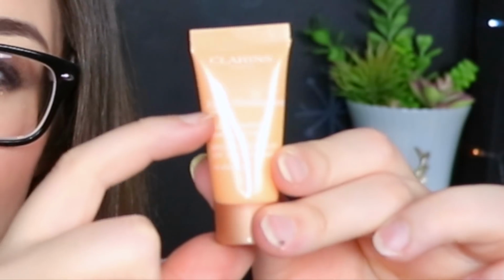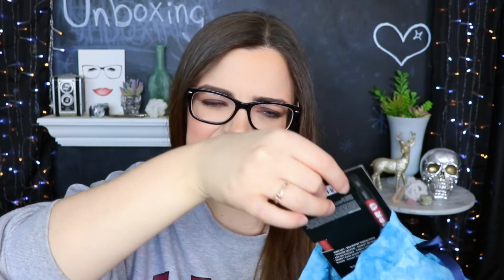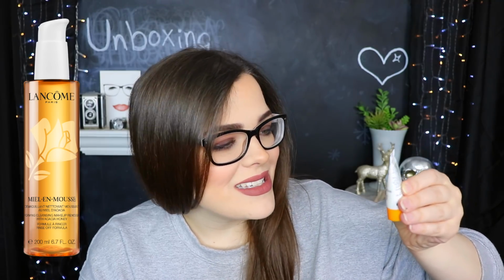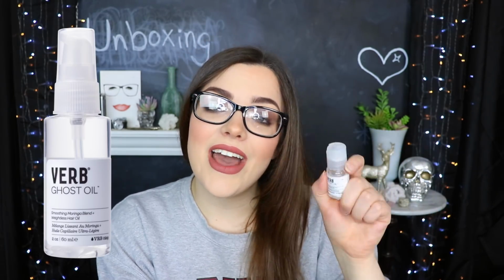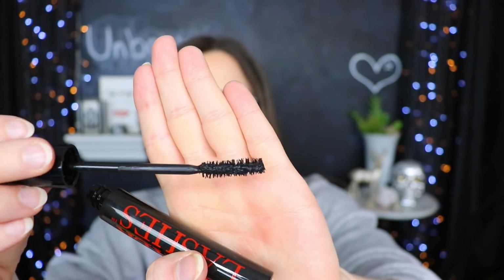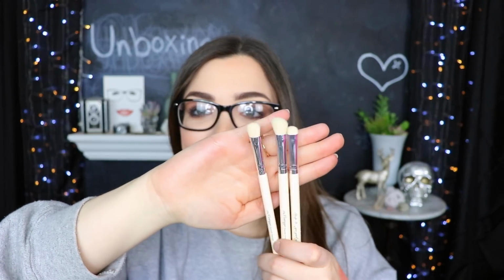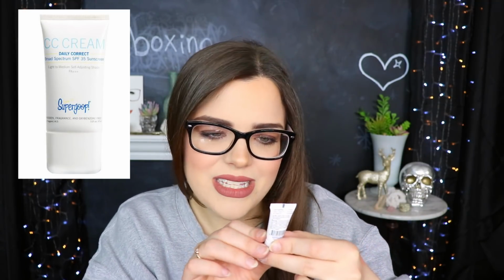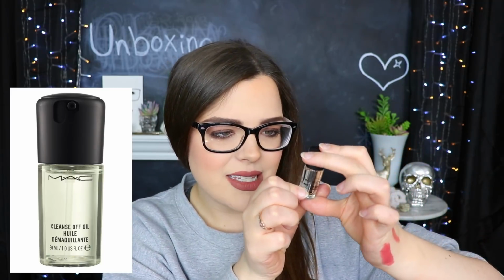UNBOXING BONANZA! | Boxycharm, Sephora play, Birchbox, Macy's Box! March 2018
Today we unbox 4 different beauty boxes! Which is your favorite?!
Time Stamps Below! (Because of the rambling)

Macys Beauty Box 1:10
Sephora Play 5:10
Boxycharm 8:49
Birchbox 13:24

Products and full size price
MAC Strobe Cream Hydratant Lumineux in Pinklite $33
Estee Lauder Resilience Lift Night Lifting/Firming Face & Neck Creme $92
Clarins Extra-Firming Day Cream $87
Lancome Advanced Genifique Serum $78
SK-II Facial Treatment Essence $229
Carolina Herrera Good Girl $120

Products and full size pricing
Buxom Plumpline lip liner $17
Lamcome Miel-en-Mousse foaming cleansing makeup remover $40
Murad Invisiblur Perfecting Shield $65
Sephora Matte Perfection Powder foundation $20
Verb Ghost Oil $16
Ouai anti-frizz sheet $18

PUR eyeshadow palette $36
Butter London Double Decker Mascara $20
South Mane Beauty Under Eye Gel $10
The Vintage Cosmetics Company Smokey eye makeup brush set $23.15
Pretty Vulgar Make Them Blush $26

Products and full size prices
Amika Brooklyn Blowout Spray $25
MAC Cosmetics Cleanse off oil $32
ModelCo. Luxcreme Long Wear Lipstick $18
Smashbox Cosmetics Insta-Matte Lipstick $24
Supergoop! Daily Correct CC Cream $32

Richmond, Ky
40476